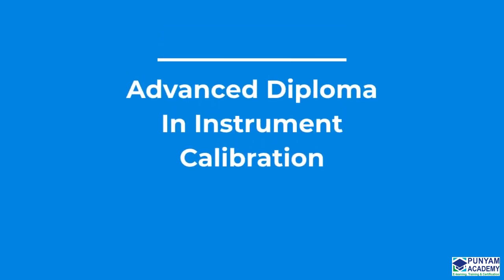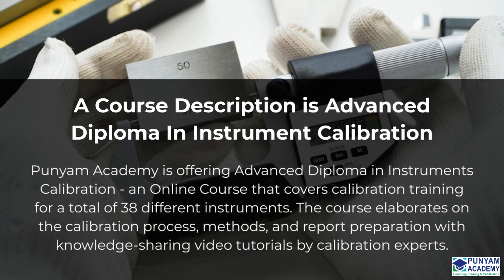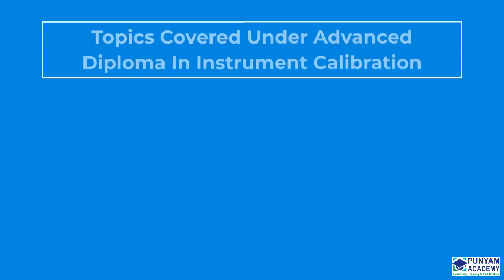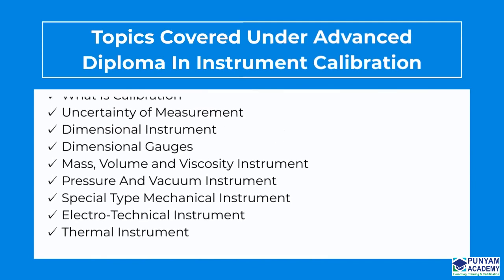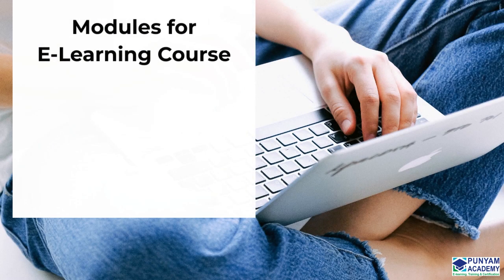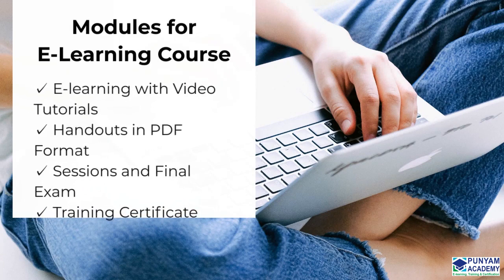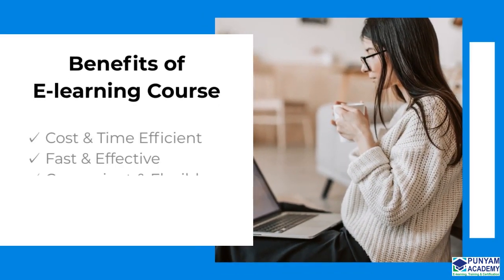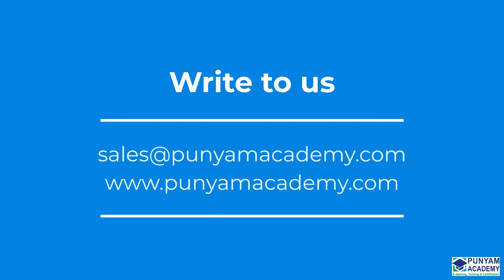Advanced Diploma In Instrument Calibration | Online Course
Instrument calibration is the in-demand technical requirement in all industries these days. Punyam Academy is now launching an online calibration training for Advanced Diploma in Instrument Calibration that helps engineers and technicians to understand the responsibility of the calibration engineers. It will guide them on how to follow the proper calibration procedures to accurately calibrate the instrument. Calibration is the process of configuring an instrument to provide a result for a sample within an acceptable range. Eliminating or minimizing factors that cause inaccurate measurements is a fundamental aspect of instrumentation design. Select one of our Instrument Calibration Courses, and get the basic knowledge of calibration, technical requirements, and calibration method for relevant instruments.